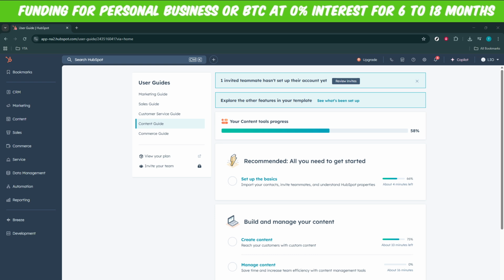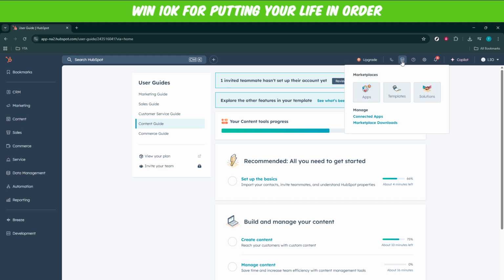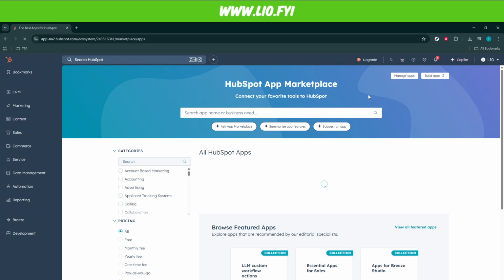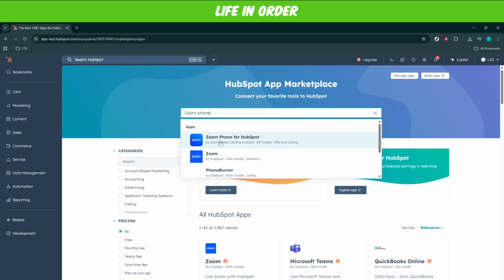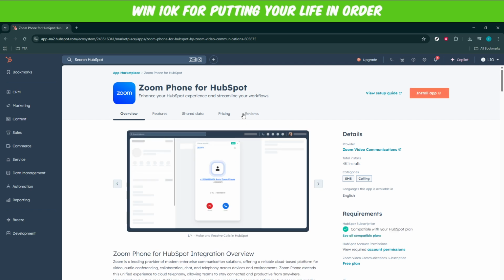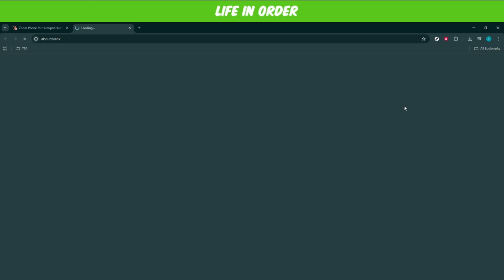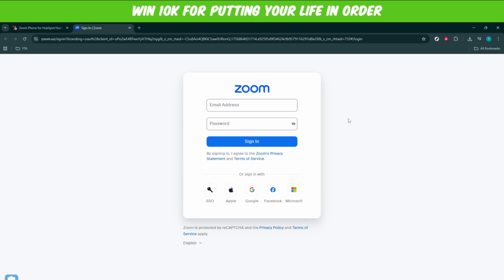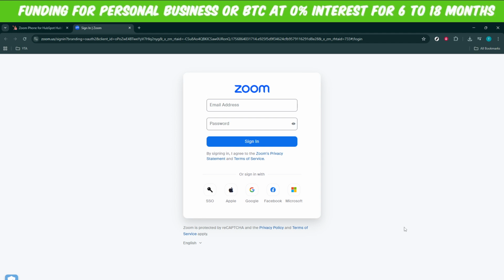HubSpot Zoom Phone Integration Tutorial 2025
in todays video we will cover Zoom Phone Tutorial, CRM Integration, Sales Productivity, Customer Service Tools, Remote Work Solutions, Business Communication, Cloud Telephony, Unified Communications, Video Conferencing, Contact Management, Lead Generation, Sales Automation, Customer Engagement, Tech Tutorial, Digital Workspace, Business Efficiency, Software Integration, Collaboration Tools